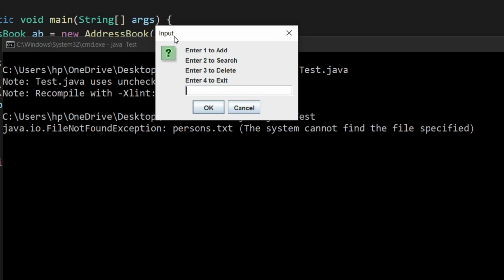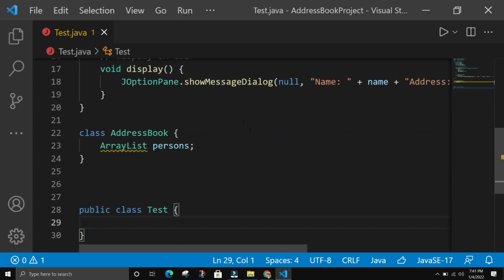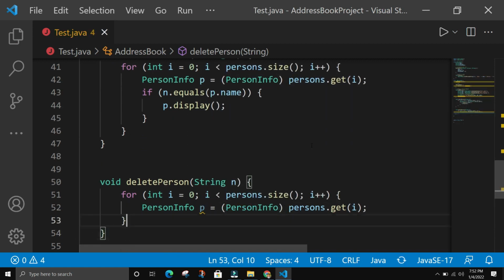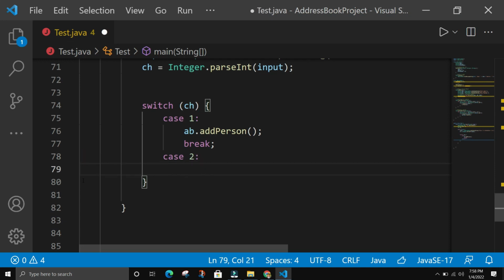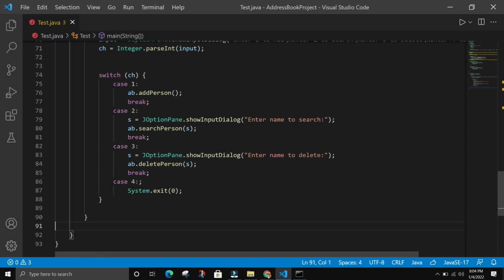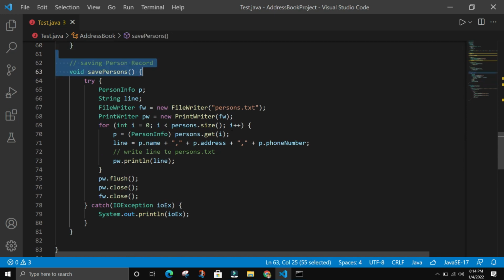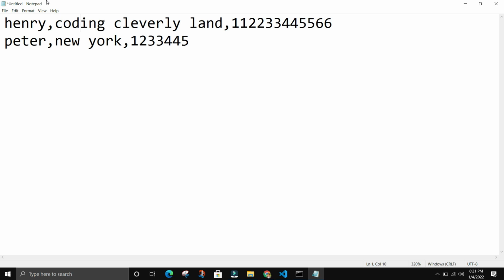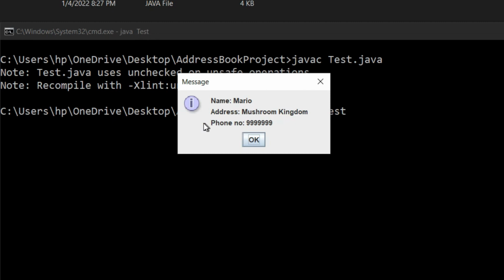Build a GUI-Based Address Book in Java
We want to build an address book that is capable of storing the name, address & phone number of a person. The feature list includes:
Add - to add a new person record
Delete - to delete an existing person record by name
Search - to search a person record by name
Exit - to exit from the application

🚩Chapters:
0:00 Introduction
1:40 PersonInfo class
5:30 AddressBook class
14:10  Test class
21:38 Compiling and Executing
26:18 saveRecords() method
32:32 loadRecords() method
42:28 Running the Code

That would really mean a lot for me and this channel. Keep supporting Coding Cleverly!